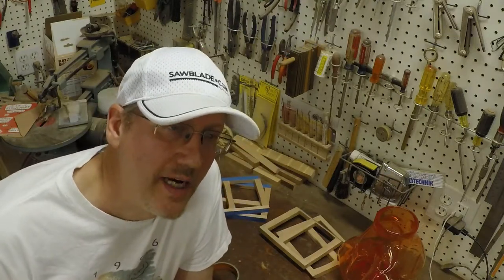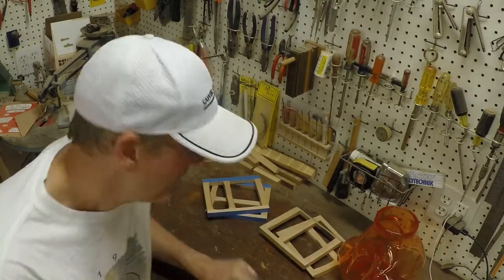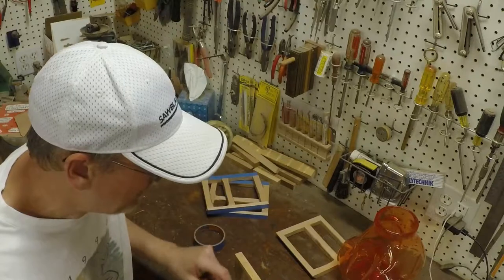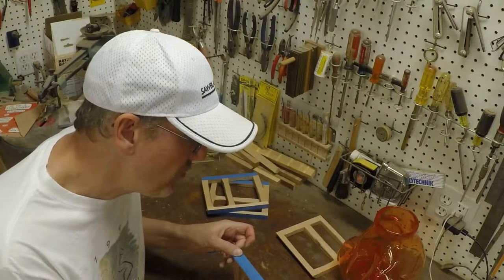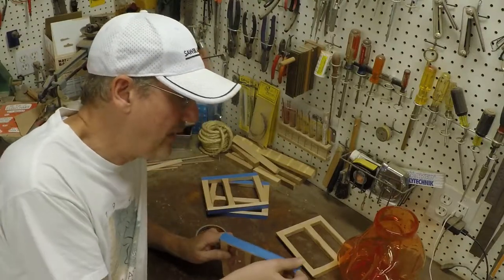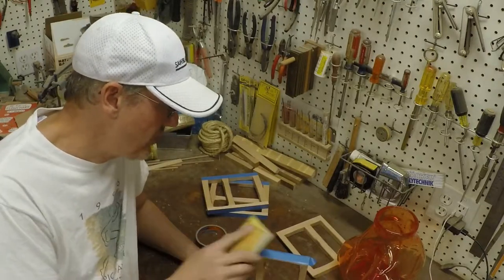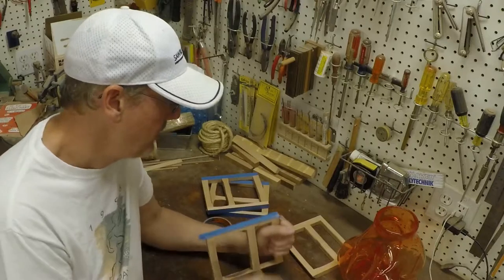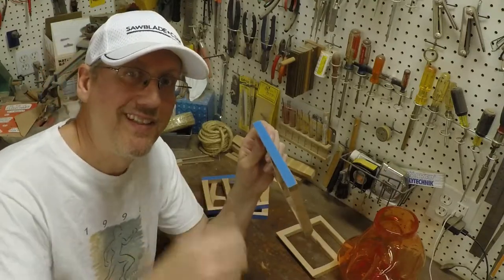Quick Tip: Trimming Masking Tape Without a Razor with Better Results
Here's a quick way to trim masking tape that is faster, easier and more accurate than using a razor...and it works with both straight AND curved edges.

Masking Tape
220 Sandpaper
Sanding Block

Titebond II Glue
5-Minute Epoxy
Formby’s Tung Oil Finish
Waterlox Finish
Bloxygen (to preserve finish)
Black CA Glue/Void Filler
Foam Brushes
Blue Masking Tape
Double-Sided Tape
Clamp-24” Parallel (my favorite!)
Clamp-12” Tradesman
Clamp-24” Tradesman
Clamp Handle Wrap for Better Grip
Sandpaper-120 Grit
Sandpaper-220 Grit
Sandpaper-320 Grit
Accurate Clean Drill Bits
Wood Shaping Grinder Disk
Ball Gouge
Bluetooth Hearing Protection

“Every Tool’s a Hammer” by Adam Savage
“Real Wood Bible” by Gibbs
“Illustrated Guide to Bandsaws” by Johnson
“Wonders in Wood” by Wyatt
“One Good Turn: History of the Screwdriver” by Rybcznski